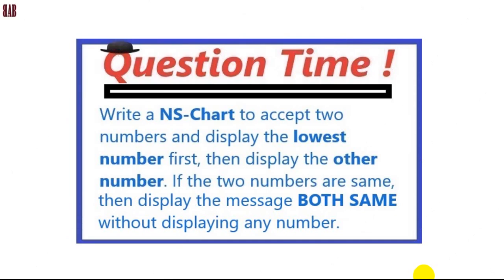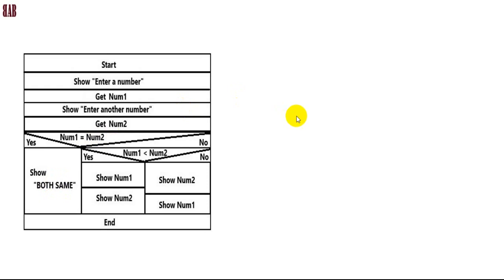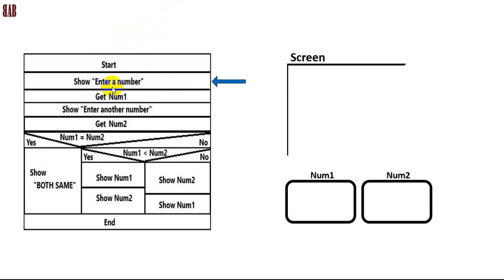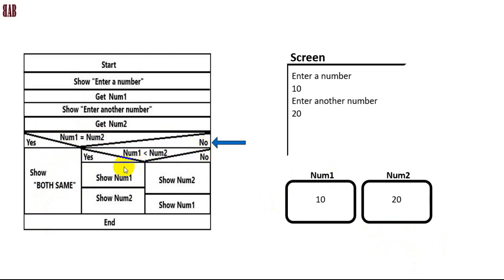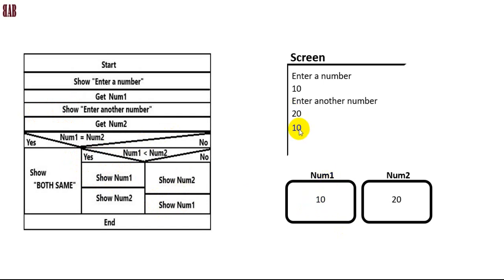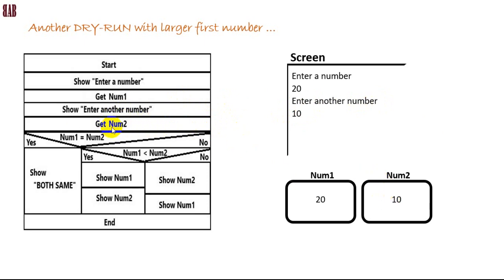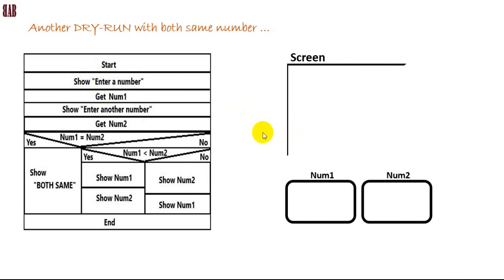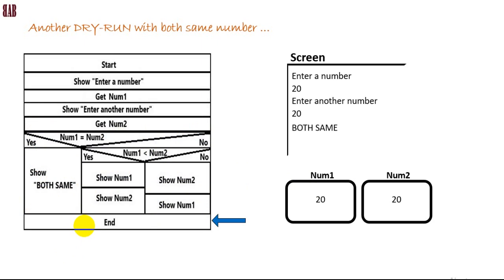0046a Question And Answer 0011a